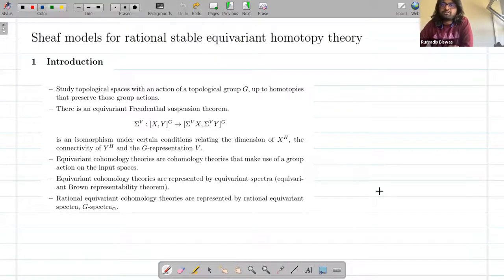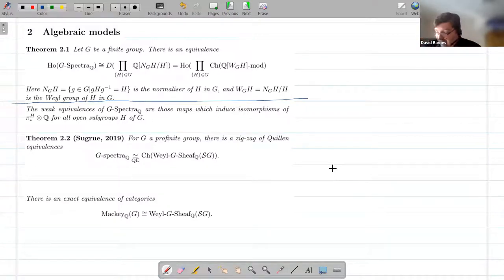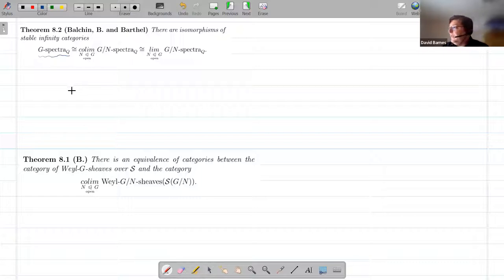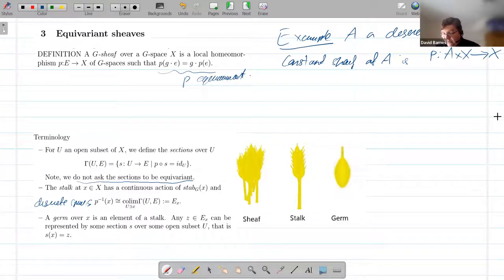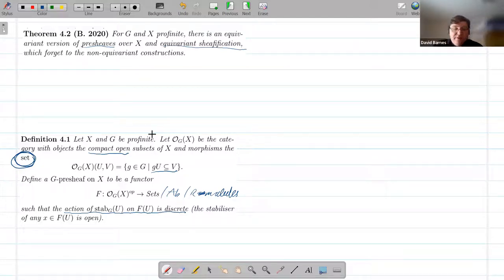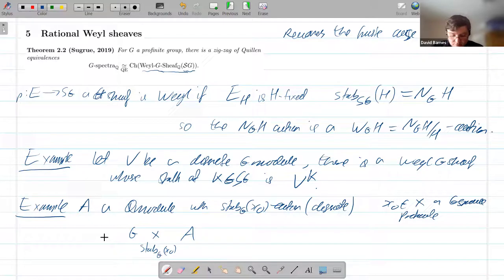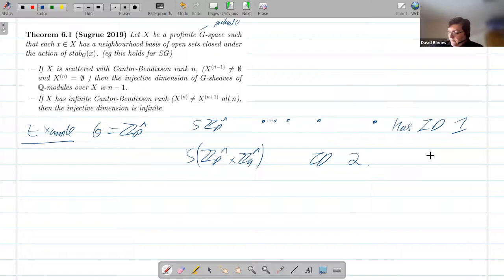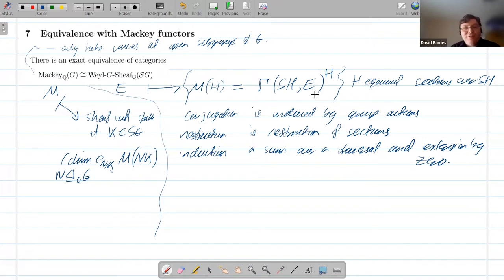Sheaf models for rational stable equivariant homotopy theory - David Barnes (Queen's Uni Belfast)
This is a recorded version of the following talk from our "New Directions in Group Theory and Triangulated Categories" series.

44th Meeting of "New Directions in Group Theory and Triangulated Categories"

Date: June 28, 2022; Tuesday.

Time: 4 pm UK

Speaker: David Barnes (Queen's University Belfast)

Title: Sheaf models for rational stable equivariant homotopy theory

Abstract:  Sheaves sit at an interface of algebra and geometry. Equivariant sheaves offer even more structure, allowing for different group actions at different stalks. We are interested in the case where both the base space and group of equivariance are profinite (that is, compact, Hausdorff and totally disconnected). This combination provides many useful consequences, such as a good notion of equivariant presheaves and an explicit construction of infinite products.

The 2019 PhD thesis of Sugrue used equivariant sheaves to give an algebraic model for rational G-equivariant stable homotopy theory, where G is profinite. In this talk I will explain the model and related results, such as the equivalence between equivariant sheaves and rational Mackey functors (for profinite G).